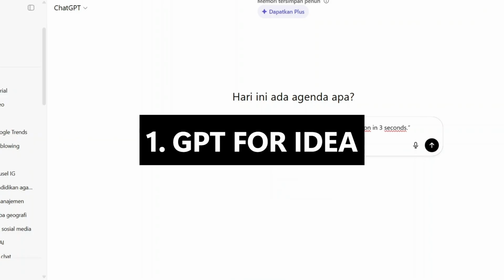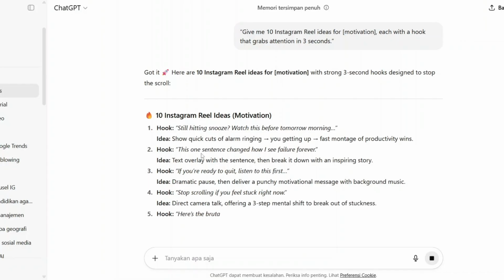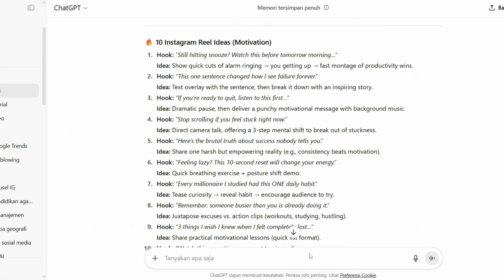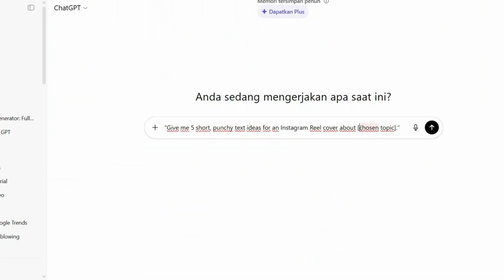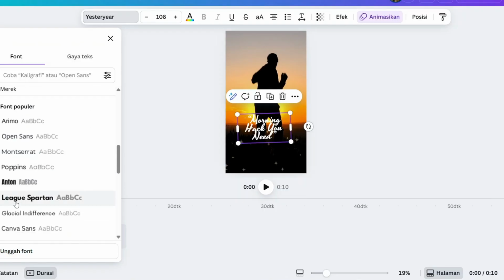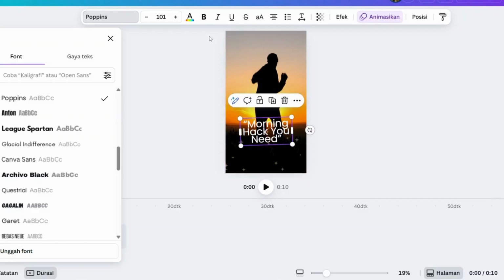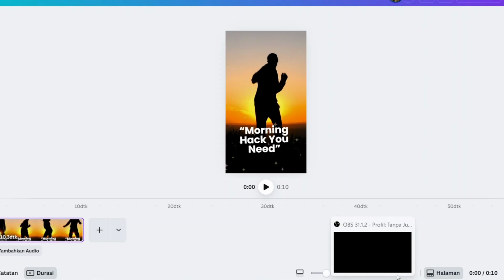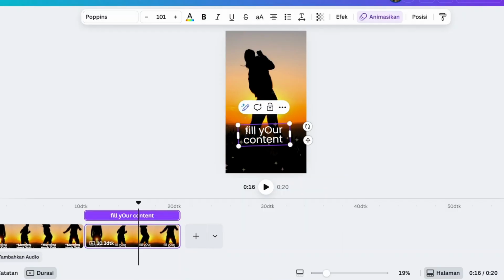Power tools but Easy to use!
Discover how to make VIRAL Reels with AI + Canva: Create Engaging, Share-Worthy Content Easily. This video walks you through actionable steps to craft eye-catching Reels that captivate audiences and boost your reach.

What you’ll learn in this video:
- How to use AI tools to brainstorm viral ideas and scripts for Reels
- How to leverage Canva’s templates, animation, and design features to create stunning Reels quickly
- A step-by-step process to plan, shoot, edit, and optimize Reels for maximum engagement
- Tips for crafting compelling hooks, captions, and CTAs that drive views, comments, and shares
- Best practices for color, typography, pacing, and transitions to keep viewers watching
- How to analyze performance and iterate with data to produce more viral content
- Workflow efficiency: templates, shortcuts, and automation to produce content faster

Key topics covered:
- AI-assisted idea generation and scriptwriting for Reels
- Canva techniques: templates, effects, text overlays, and motion graphics
- Hook, narrative structure, and CTA optimization for VIRAL potential
- Thumbnail and title optimization for higher click-through rates
- Caption strategies, hashtags, and SEO metadata for YouTube Shorts and Reels
- Batch creation workflows and content calendars
- Tools comparison: best AI prompts, Canva Pro features, and alternatives

Benefits of watching:
- Save time while creating high-performing Reels
- Learn to produce share-worthy content that appeals to target audiences
- Increase engagement, saves, and followership with proven strategies
- Improve your content’s discoverability on YouTube and social platforms

Why this video is unique:
- Actionable, repeatable framework combining AI and Canva for viral potential
- Real-world examples and templates that you can adapt to your niche
- Clear, step-by-step instructions suitable for beginners and pros alike

Calls to action:
- Download the free checklist/template pack in the description to start creating viral Reels today

Search-optimized keywords and phrases included:
- How to Make VIRAL Reels with AI + Canva
- VIRAL Reels tips
- Create engaging, share-worthy content
- Reels optimization strategy
- Social media growth with AI
- YouTube Shorts and Reels optimization

Make sure to watch until the end for a quick recap and a downloadable worksheet to implement the techniques immediately. If you’re serious about growing your reach with VIRAL Reels, this video is your complete guide to combining AI power with Canva design for standout content.